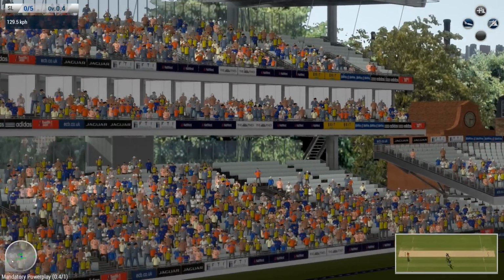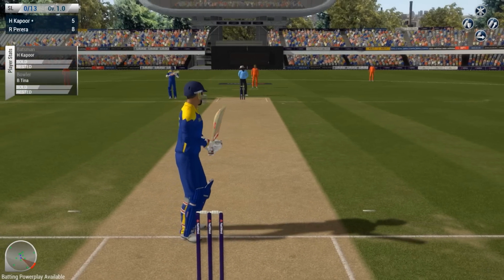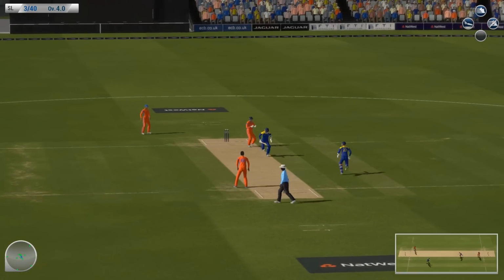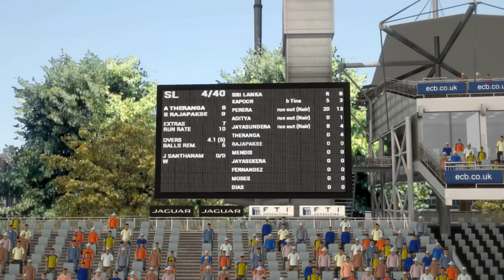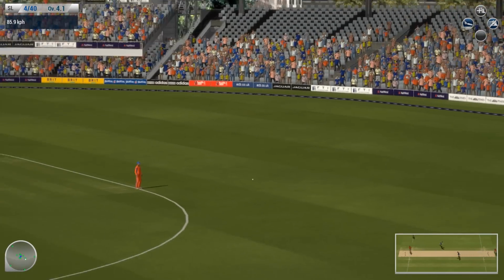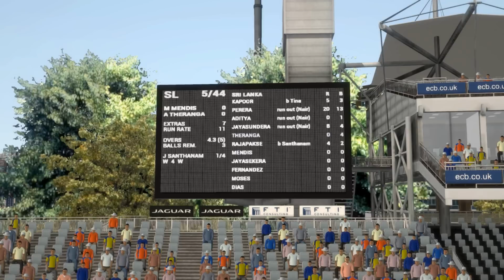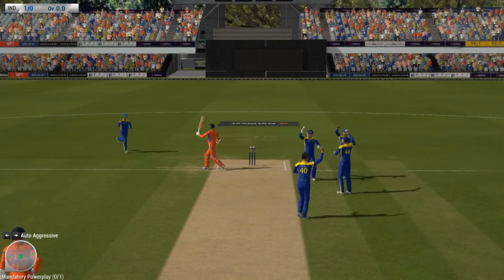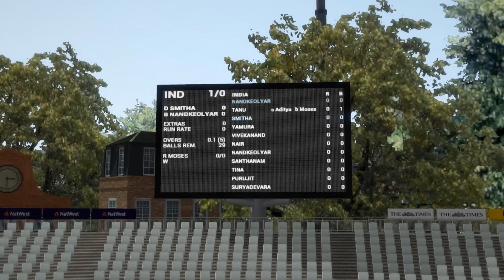Ashes Cricket 2013 FULL GAMEPLAY Sri Lanka vs India | 1080p HD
this game is a epic fail - its full of bugs .. unfinished crappy game - ashes 2009 was way better than this.. game was stuck at last moment culdnt even finish the game